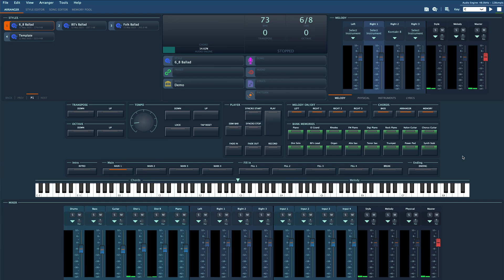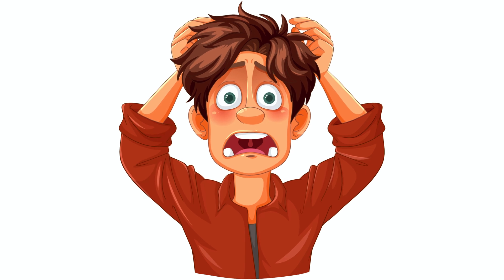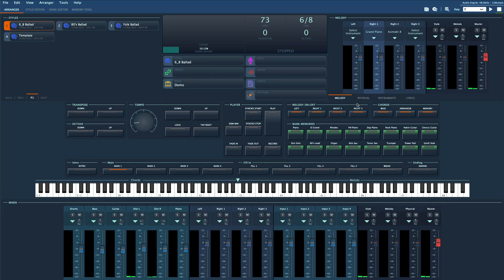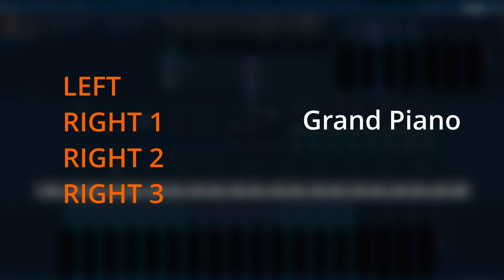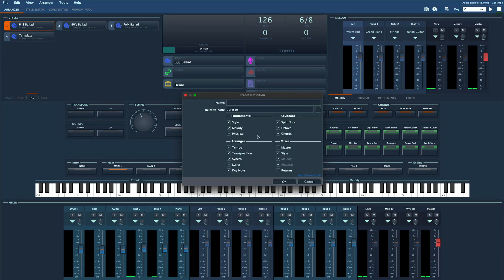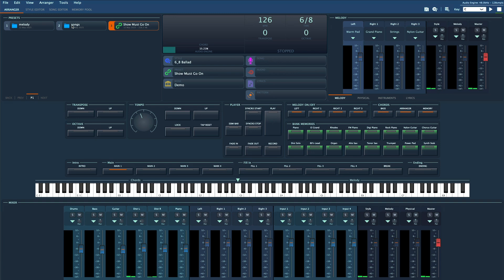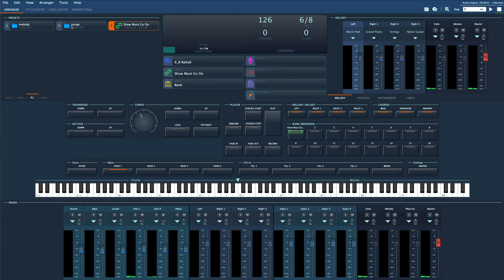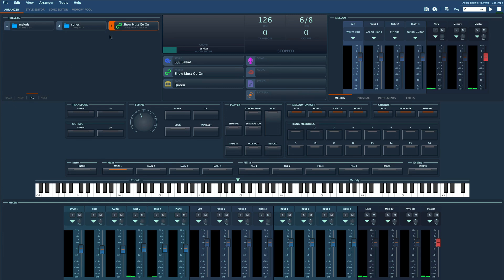Giglad – Master Your Workflow: Programs, Presets & Banks (Tutorial)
Giglad is a Professional Software Arranger available for Mac OS and Windows.

This video is showing how to easily create your workflow and repertoire with Programs, Presets, and Banks.